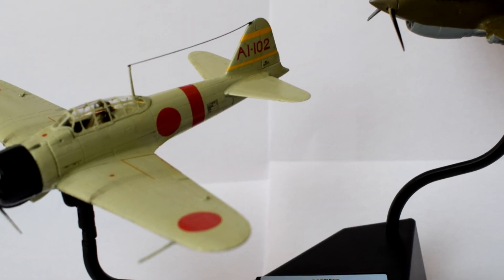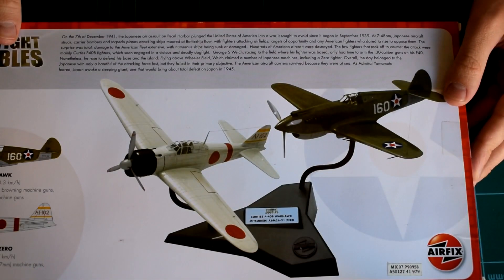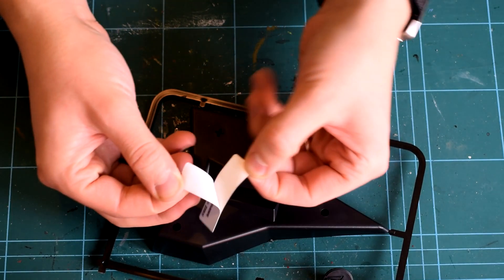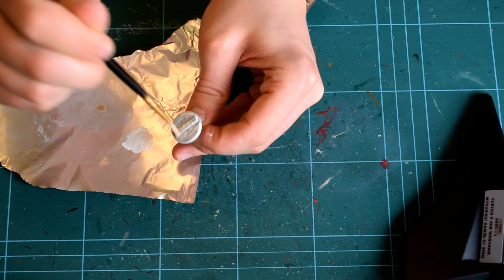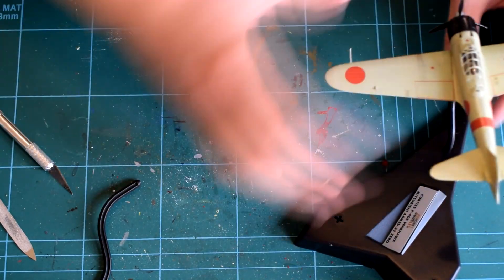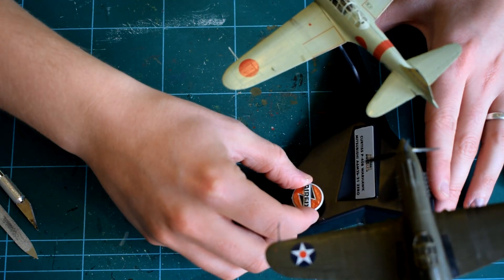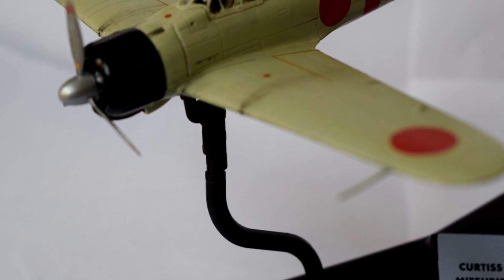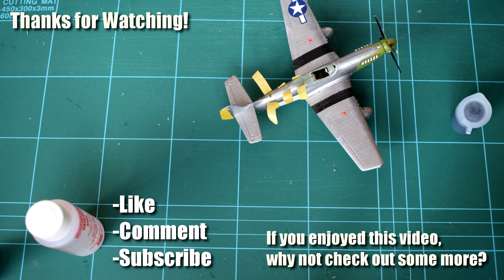Airfix Dogfight Doubles Pearl Harbor Gift Set Model Kit Build & Review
A beginner's guide, build and review of the Airfix 1/72 scale  Pearl Harbor Dogfight Doubles Gift Set,  featuring a P40B Warhawk & Mitsubishi A6M2b Zero model kit.

This third and final part of the miniseries featuring this model kit set focus on the build and review of the included display stand.

In this video I break things down a bit more for those of you who are just starting out in the hobby , or have had a break. This gift set would be suitable as a starter set due to the number of included paints, brushes and the tube of poly cement.